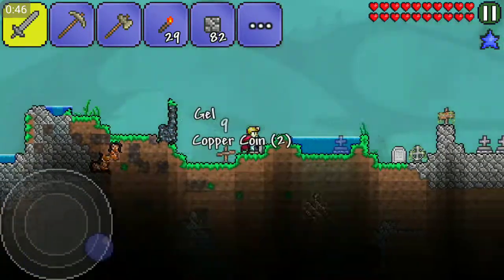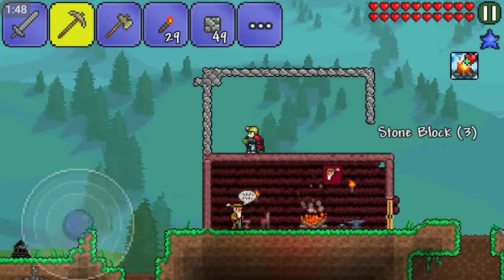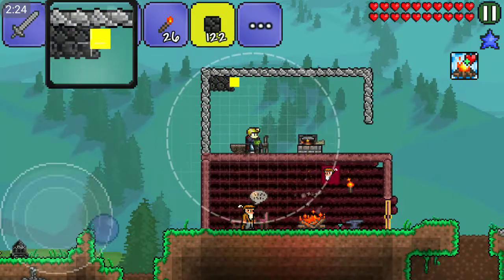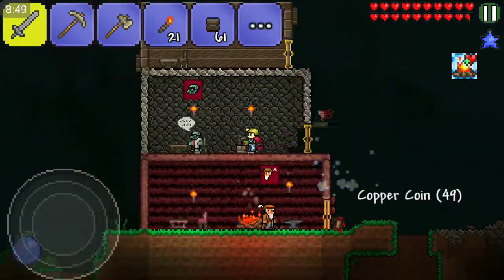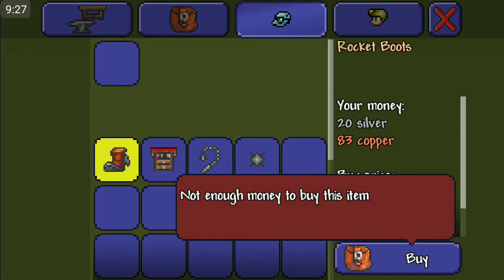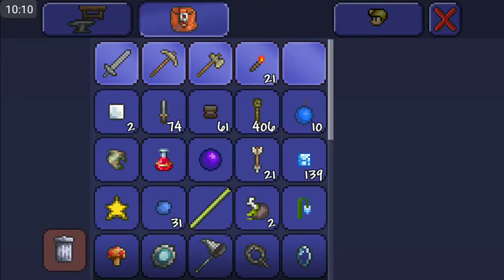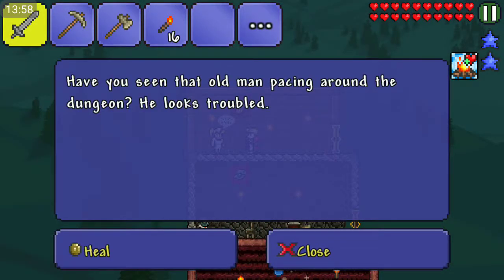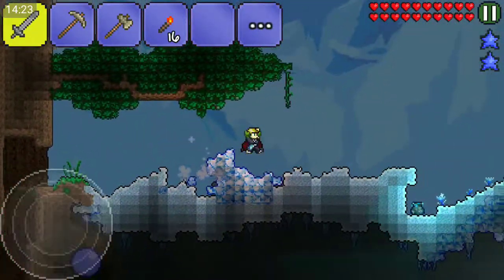Terraria - The Complete Series: Episode 10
Nurse! Campfire song song! Tower! Enjoy!